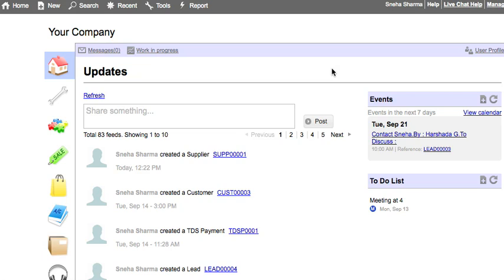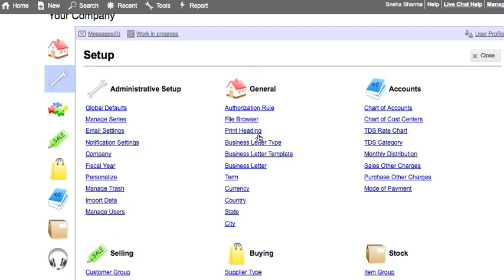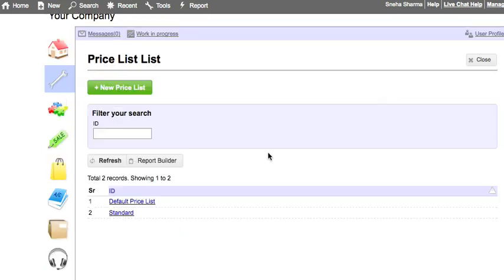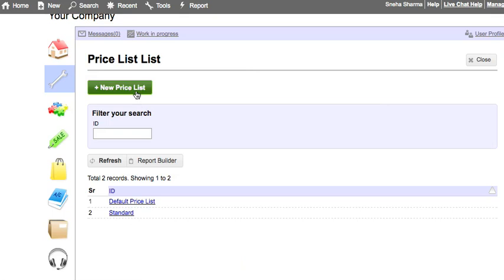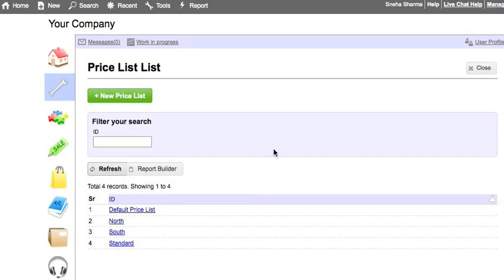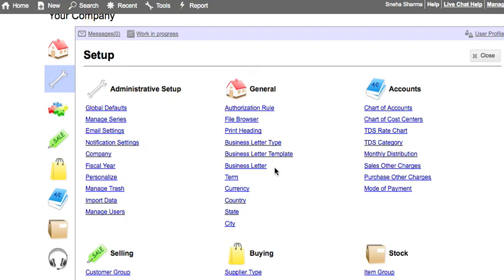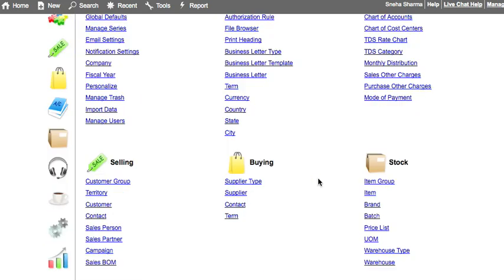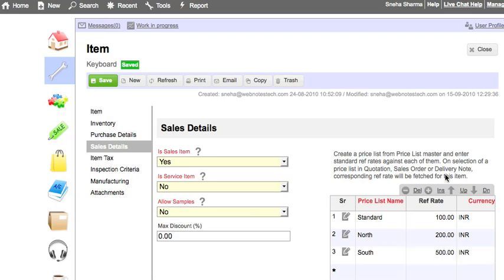What are Price Lists and how to create them?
This video helps you setup Pricing controls via Price List. In ERPNext, you can create multiple price lists and allow users to set limits on discounts.